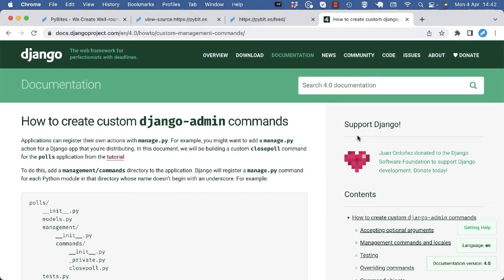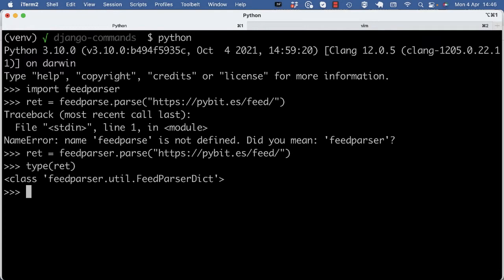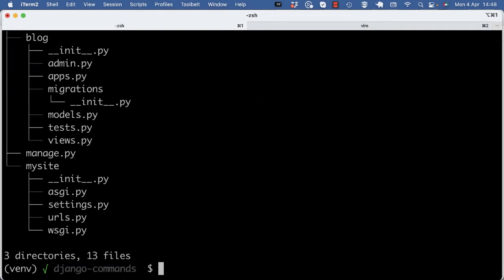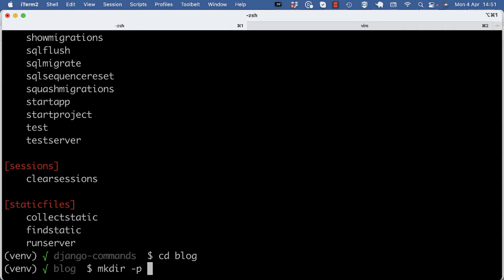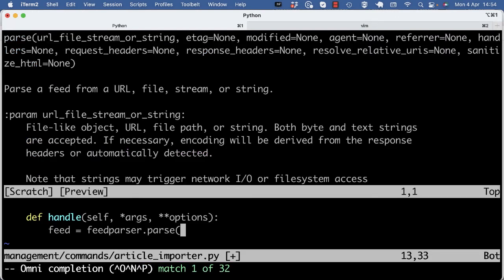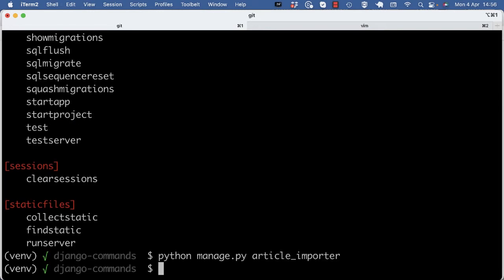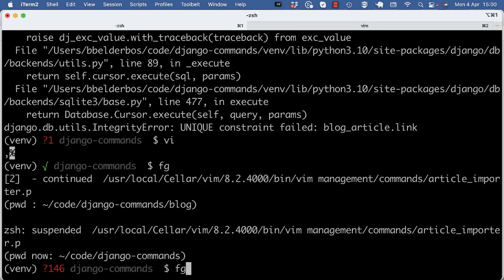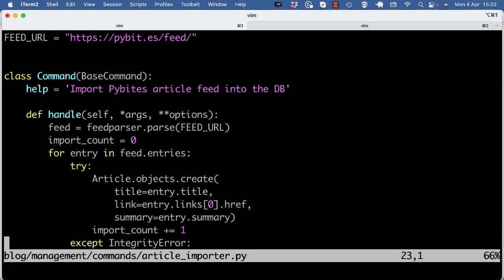How to Create a Custom Django Command